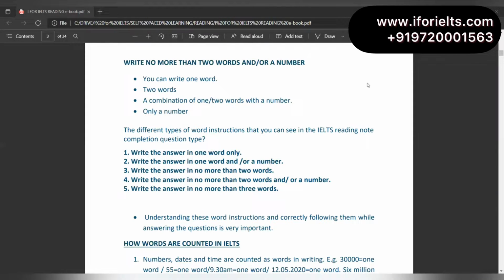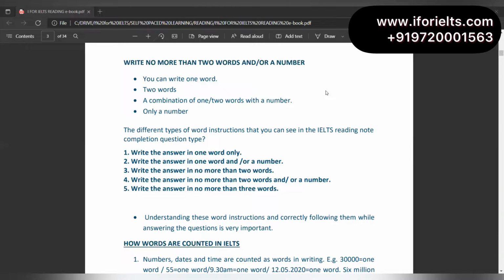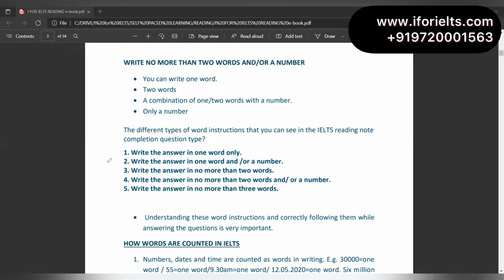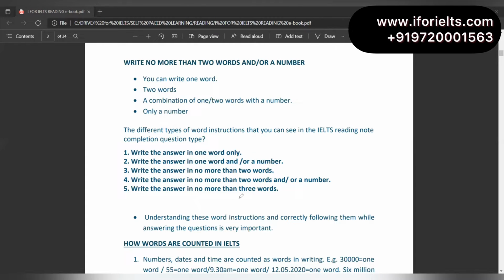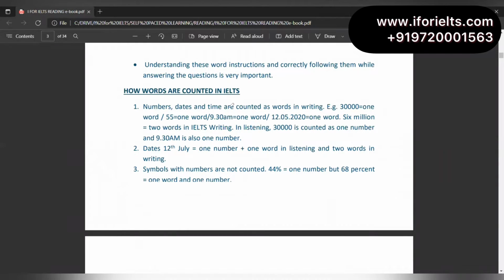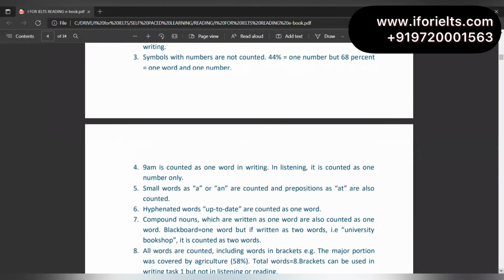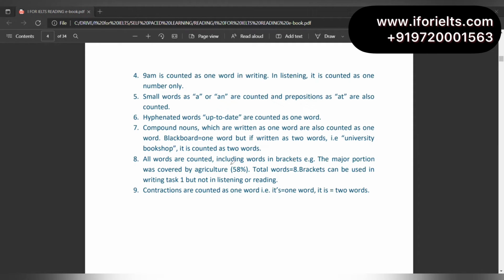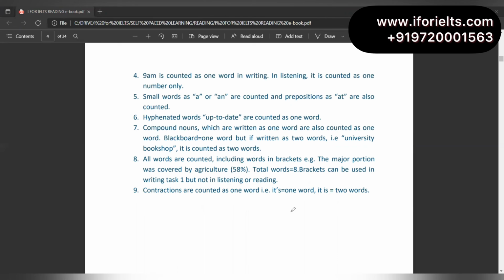Reading tips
Understand the instructions correctly and get to know about how words are counted in IELTS.